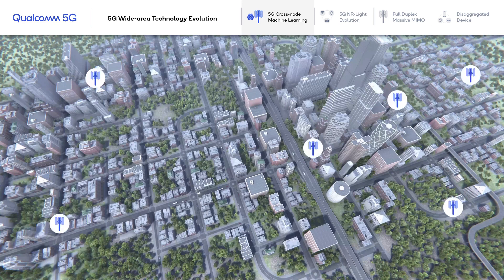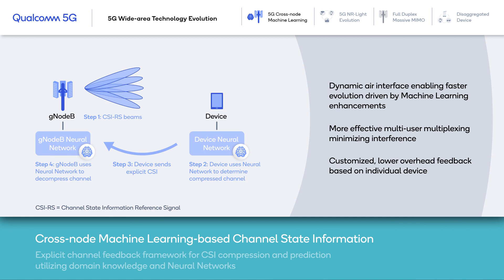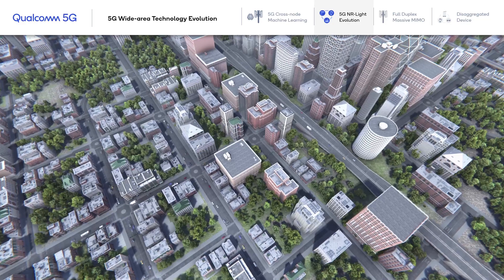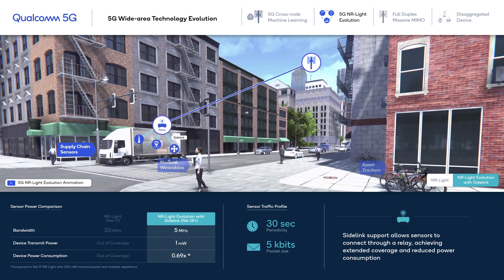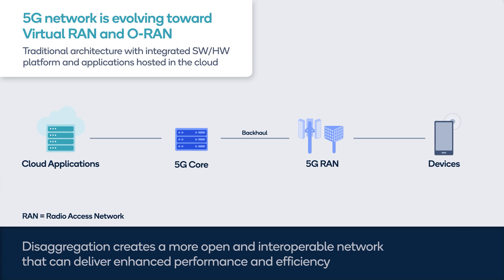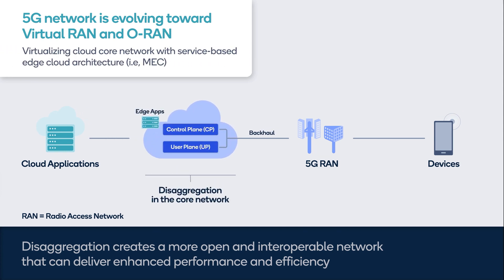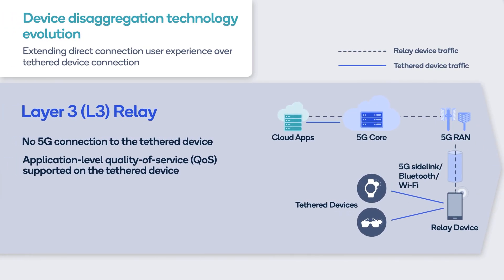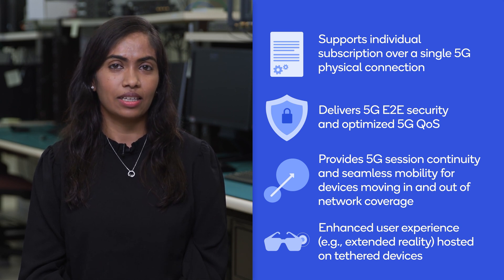MWC 2021: Qualcomm and the Wide-Area 5G Evolution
Chinese, English, French, German, Japanese, Korean, Spanish, and Portuguese captions available.

For MWC 2021, Qualcomm featured three demonstrations that visualize the wide-area 5G technology evolution, focusing on cross-node machine learning, 5G NR light evolution, and 5G device disaggregation.

In the first demo, we compare two scenarios that showcase how to improve performance and efficiency in the 5G system by simulating a massive MIMO system with multiple gNodeBs. In scenario one, we see the baseline Release 16 type 2 codebook-based CSI. Here we have the device send back implicit channel feedback to the network as part of the uplink. In the second scenario, using cross-node machine learning, the device sends explicit CSF back to the gNodeB, allowing for lower overhead feedback and efficient multi-user multiplexing. By looking at these two scenarios, we see how machine learning enables faster evolution driven by enhancements in neural networks compared to the Release 16 baseline.

In the second demo, we illustrate a gNodeB that provides wide-area 5G IoT coverage to the devices in range by taking a look at three different use cases. One of the use cases focuses on a truck carrying cargo with various low-power sensors inside the metallic enclosure, which experiences difficulties communicating to the wide-area 5G network due to power limitation and penetration loss incurred inside the truck. Now, the NR-Light evolution introduces sidelink allowing the sensors to communicate directly to a relay on the truck at a much lower transmit power and achieve extended coverage. The reduced transmit power also leads to improved device power consumption. This example shows how NR-Light in Release 17 and its evolution Release 18 can efficiently support lower-complexity IoT devices, providing benefits such as power enhancements and range extension through sidelink.

In the third and final demo, we take a quick deep dive into the disaggregation of the 5G device stack. By looking at 5G network disaggregation, device disaggregation, and device-as-a-network, we can conclude that device stack disaggregation offers many benefits. This includes support of easy device management with individual subscription for multiple tethered devices over a single 5G physical connection, 5G end-to-end security and optimized QoS for tethered devices, 5G session continuity and seamless mobility, and enhanced user experience for services hosted on tethered devices.

0:00 Cross-node ML Enhanced CSF
2:13 5G NR-Light Evolution with Sidelink
4:52 5G Device Disaggregation

English, Chinese, Japanese, Portuguese, and French captions available.